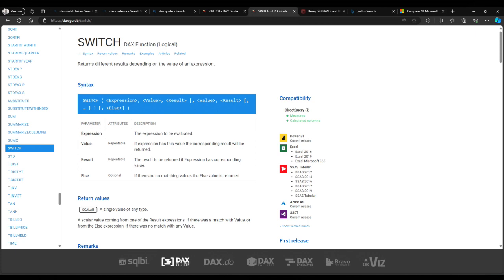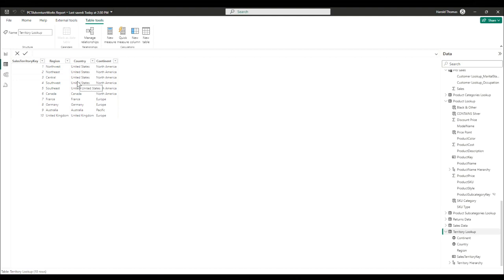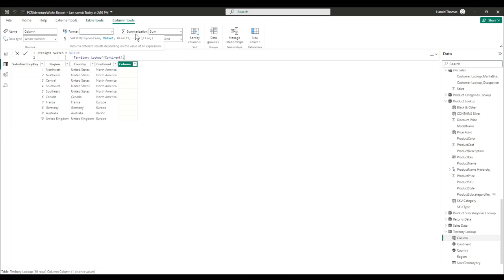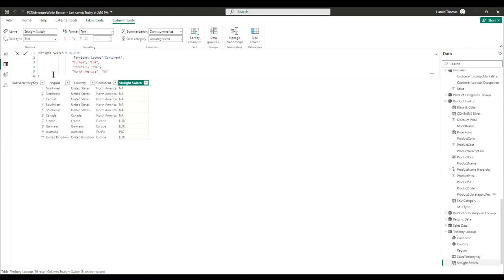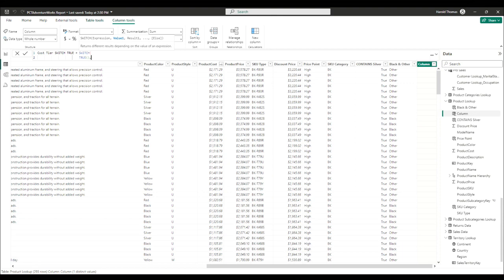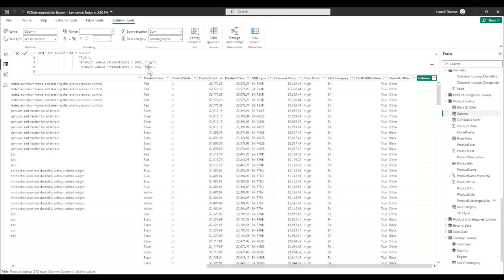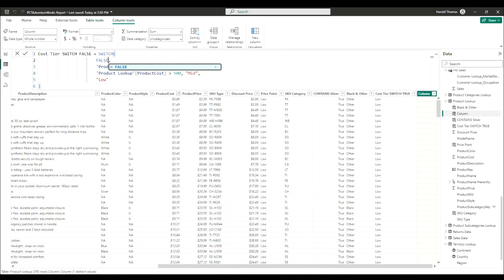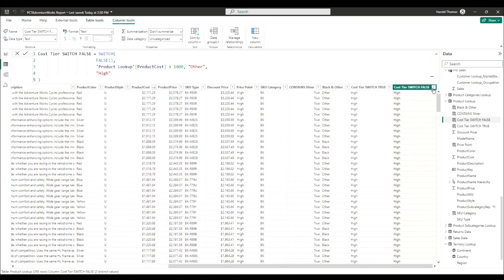Advanced Dax Made Easy: SWITCH: TRUE() or FALSE()???